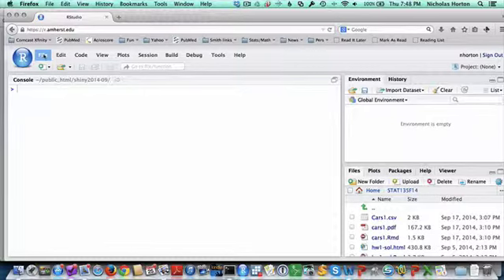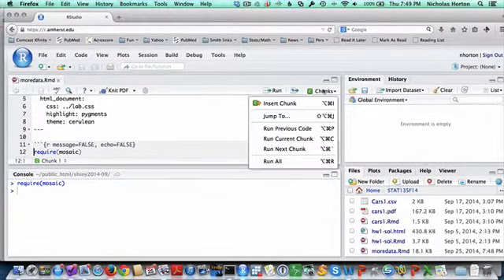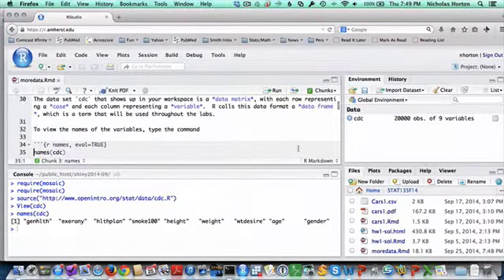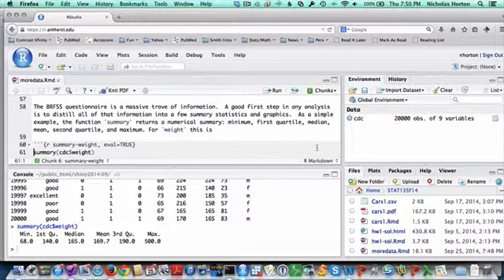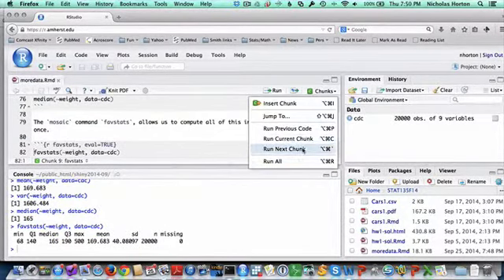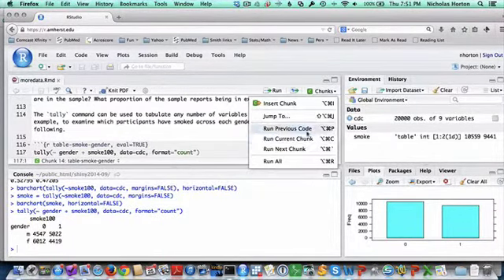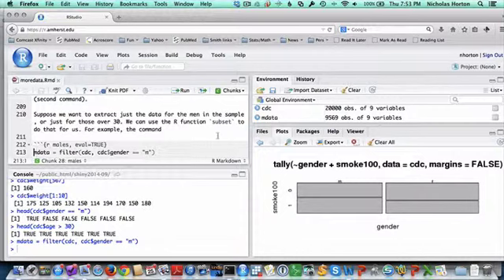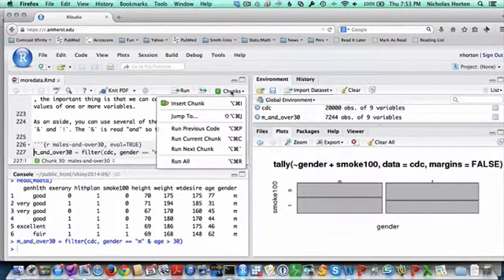Working through the More Data in R lab.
This is part of a series of short videos to help students, staff, and faculty at Amherst College get started using R and RStudio. The series utilizes the mosaic package to facilitate teaching as well as R Markdown to allow reproducible analysis.